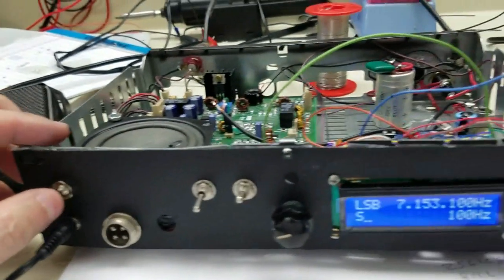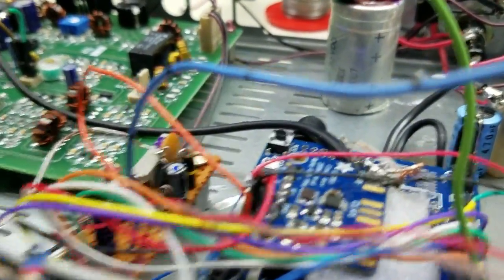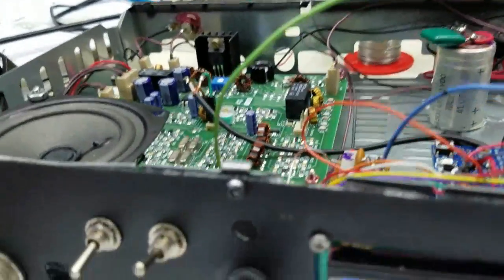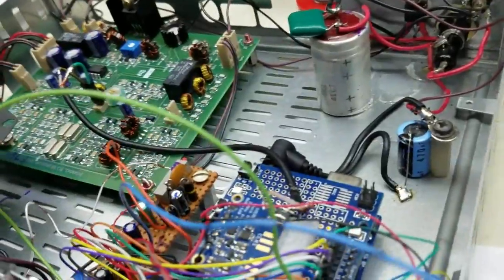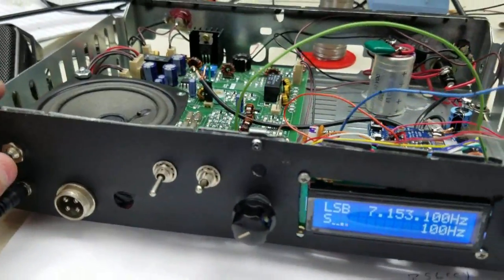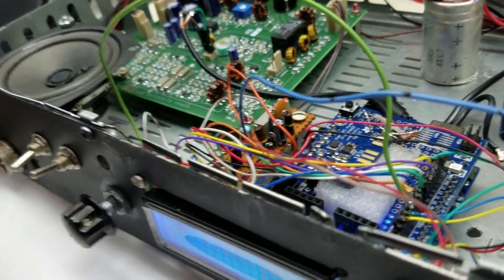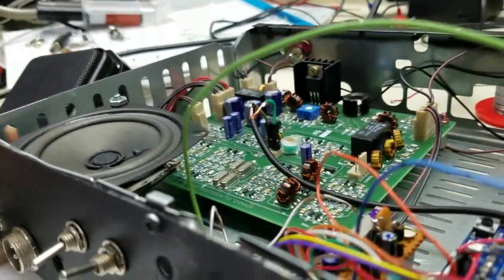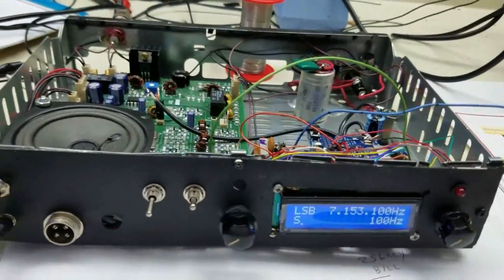BITX40 testing. contact with South Africa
We are experimenting with the bitx40. Here it is with the arduino dds vfo using the si5351 board. Software changes and enhansements were done by Rob PA4FAT. This was my 3rd contact with ZS6CCY on a 40 meter inverted V antenna running about 5 watts.  We have added an s-meter and are adding cw. join our facebook group to follow this build and for information. watch our live ham radio show every Tues night at 8:00 PM Central time on w5kub.com (0200 UTC Wed)